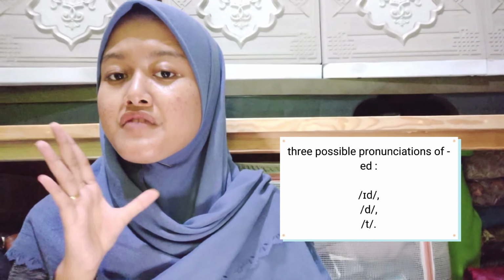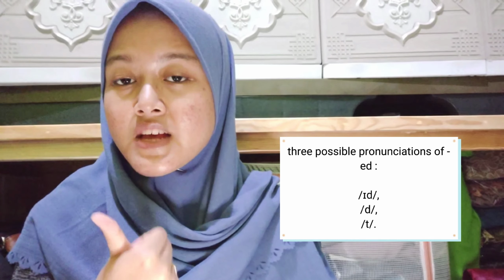How to Pronounce the "ED" Endings | Pronunciation Practice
Name : Azzuhra Aulia Syifa
Class : R2B
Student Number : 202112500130